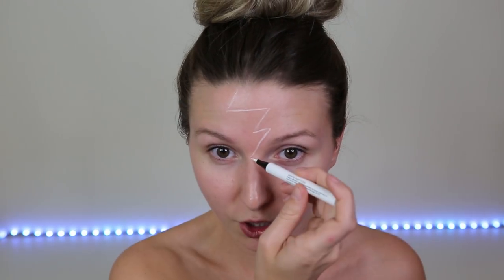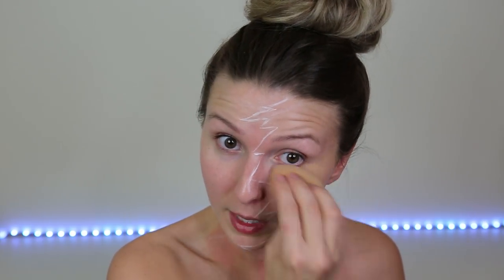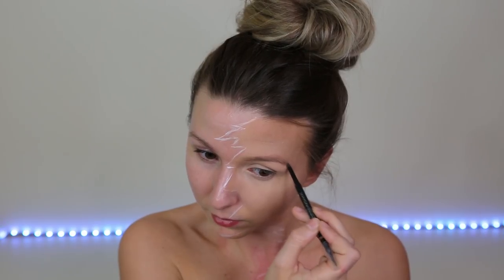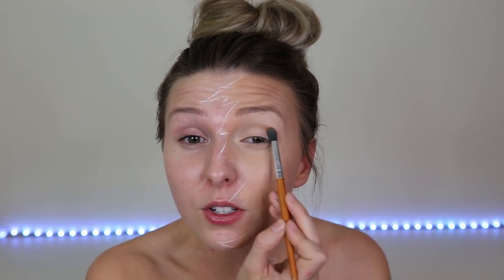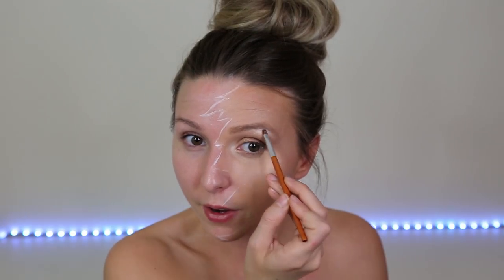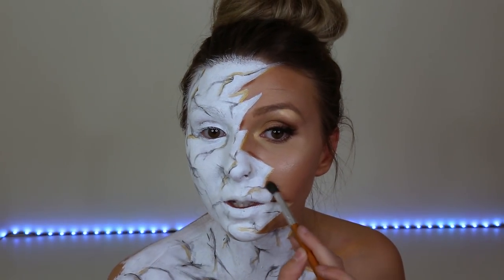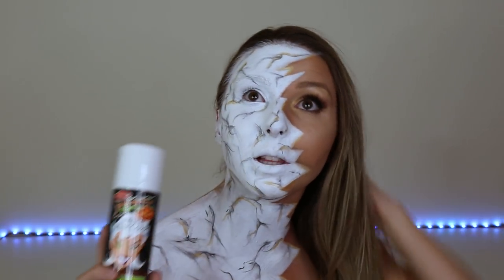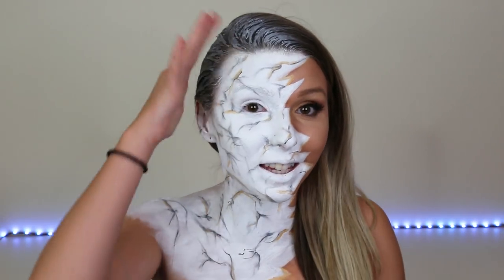CRACKED MARBLE FACE HALLOWEEN MAKEUP | Kristen McGowan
CRACKED MARBLE FACE HALLOWEEN MAKEUP TUTORIAL! My second halloween look of the year… look out for more halloween ideas throughout the week! What do you guys think???

White Paint
Black Paint